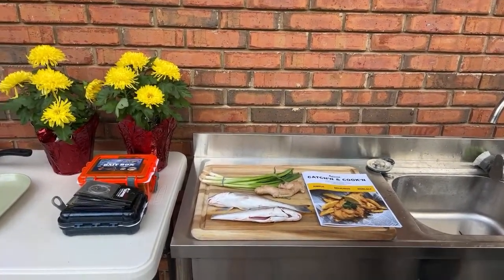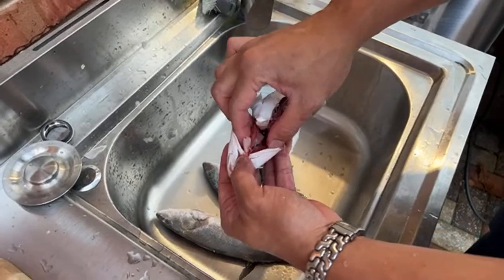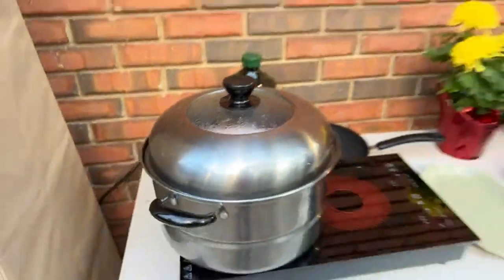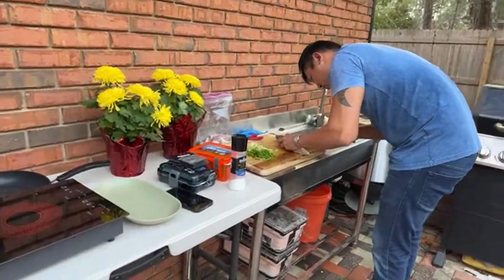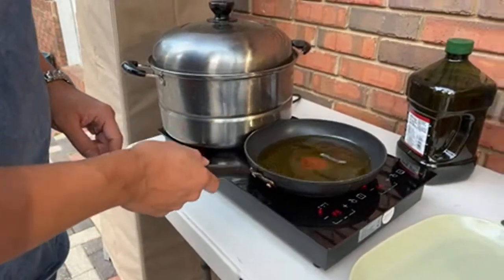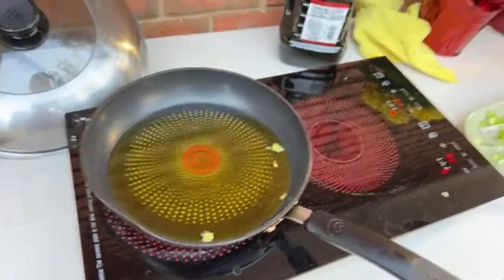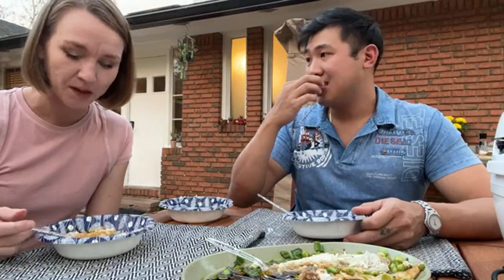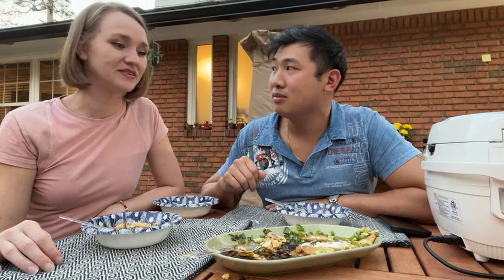Introducing our NEW Cook Book! + LIVE Catch & Cook!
Welcome to our live stream catch and cook! Today we are sharing our favorite method to cook fish using a recipe from our newest cookbook.

Text me to join our exclusive Hey Skipper Squad! text "SQUAD" to my phone number and we'll text you right back! 😄

(By signing up via text, you agree to receive recurring automated promotional and personalized marketing text messages (e.g. cart reminders) at the cell number used when signing up. You can always reply STOP to cancel. Msg frequency varies. Msg and data rates may apply.)